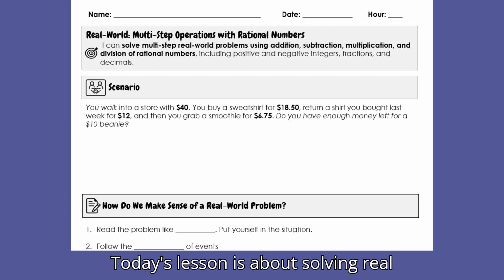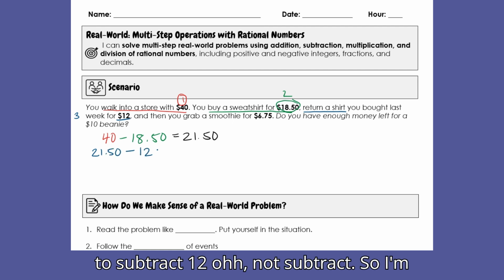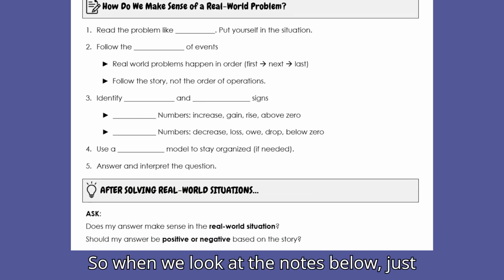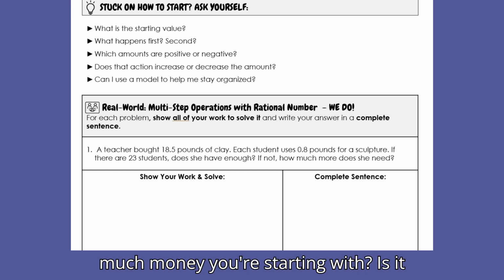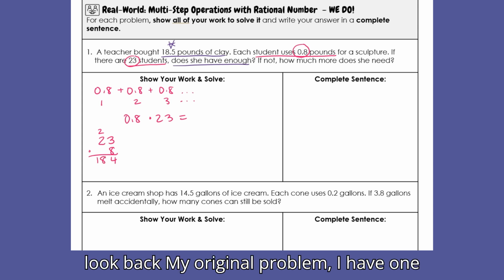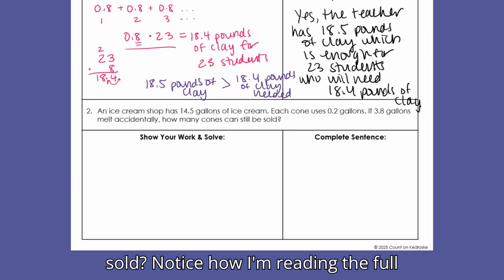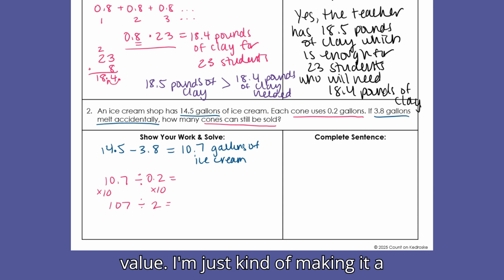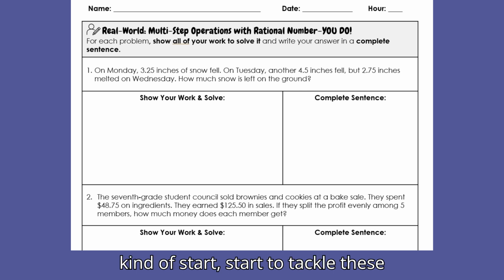Real World Operations Multi-Step Word Problem with Rational Numbers | 7th Grade Math | 7.NS.A.3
🌎Help your students master solving multi-step real-world problems with rational numbers in this 7th grade math lesson aligned to CCSS 7.NS.A.3.  We’ll work through applying mixed-operations with adding, subtracting, multiplying, and dividing positive and negative integers, fractions, and decimals — all in the context of real-life scenarios.

✨ Perfect for classroom instruction, review, or homework help!

These notes are designed TWO WAYS:
 ✂️ Interactive notebook foldables that glue right in for organized student learning.
 📄 Full-page format for binder/folder-friendly classrooms.